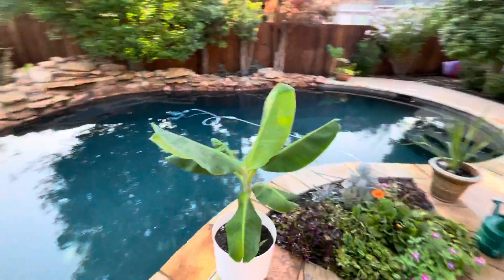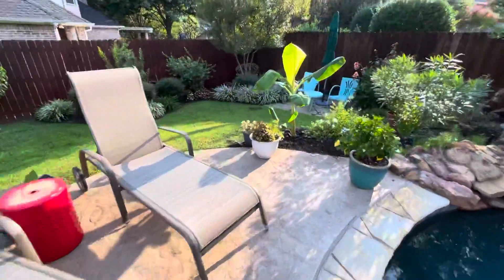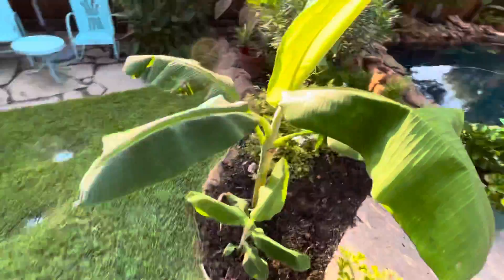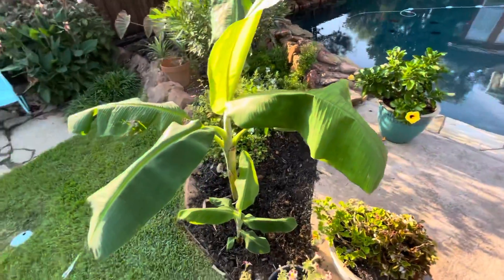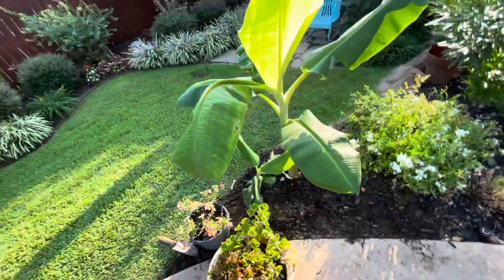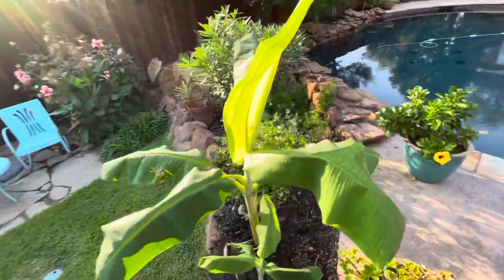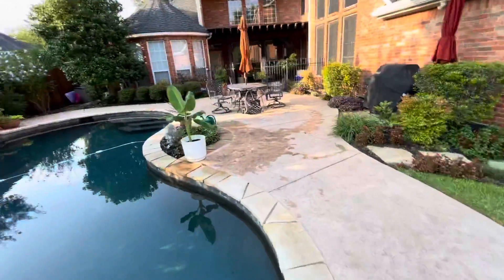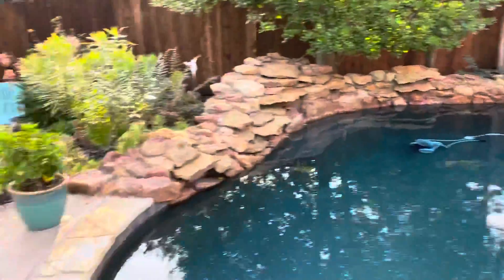Were I planted the banana pups + what I will do for winter.